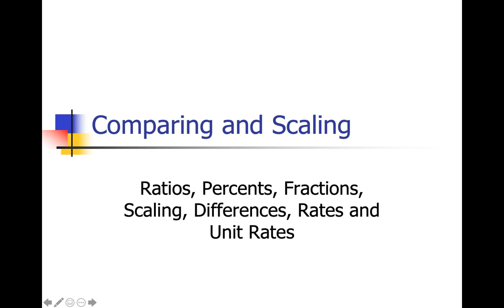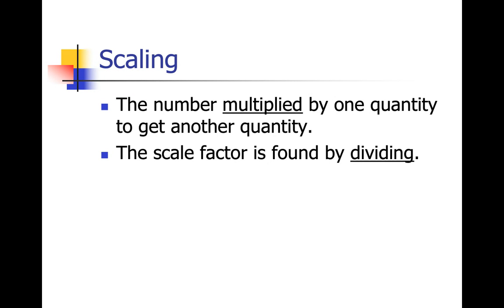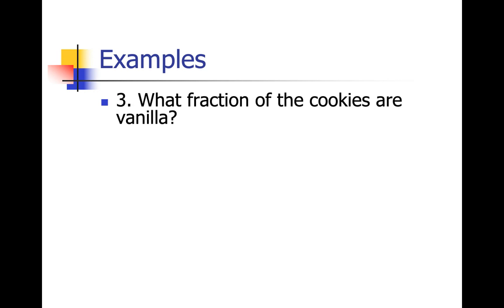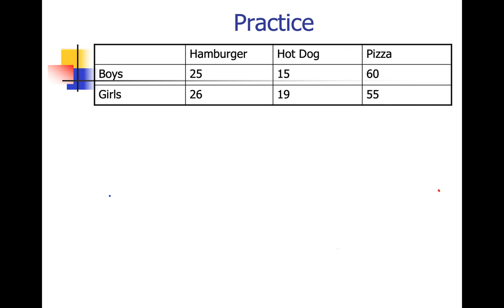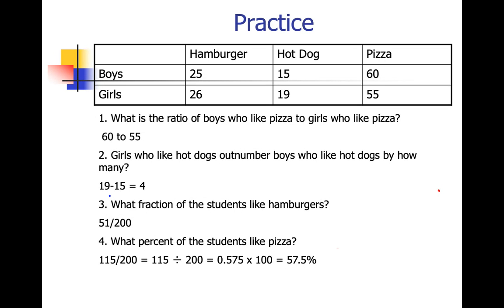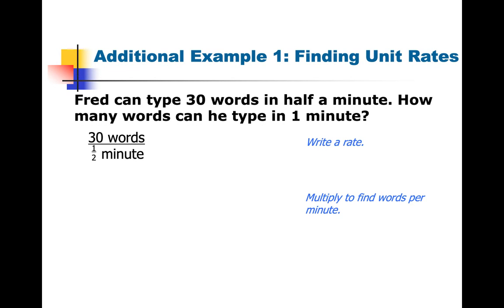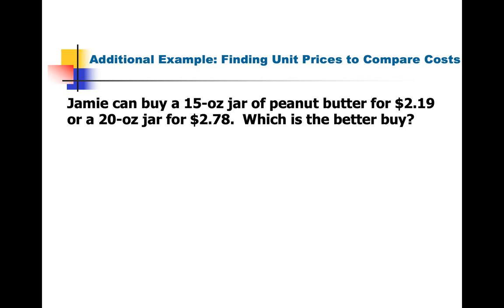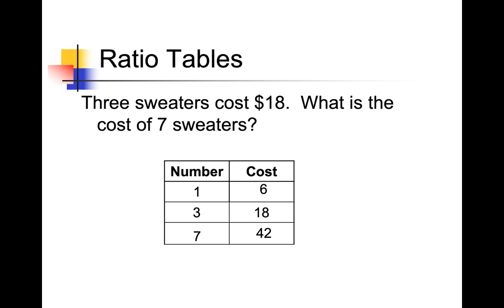Rates and Unit Rates Lesson in Comparing and Scaling